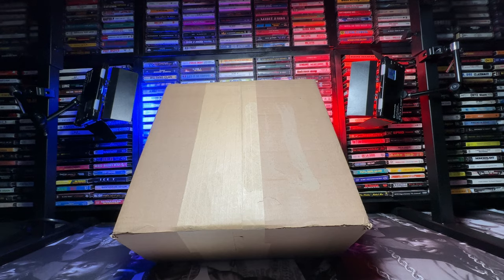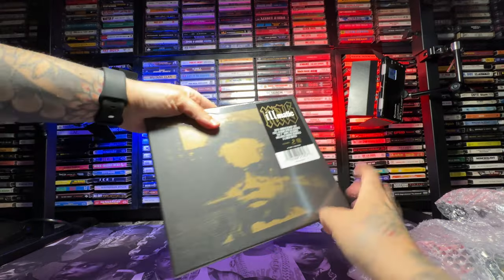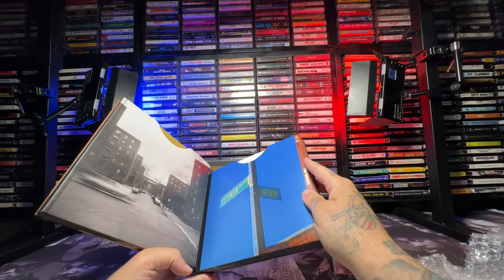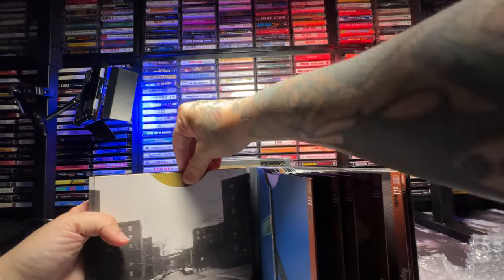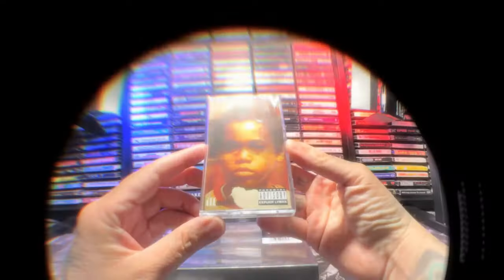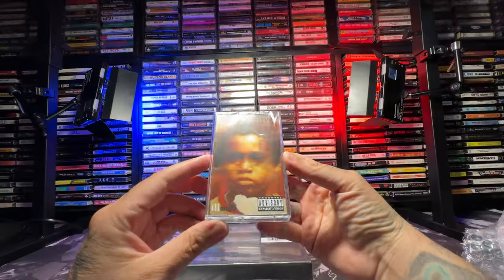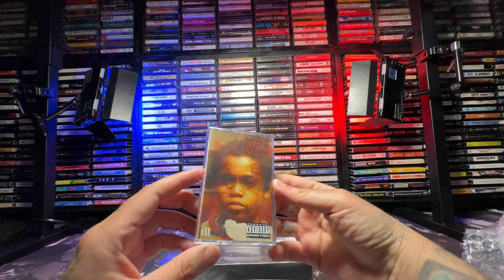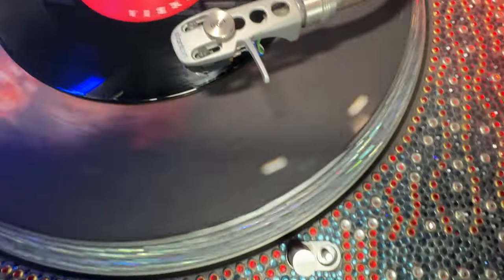NAS ILLMATIC 30TH ANNIVERSARY 7 inch BOX SET and CASSETTE BUNDLE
19 Years ago today, Nas released one of the greatest albums to ever hit world of hip hop. In celebration of that, Get on Down has reissued the classic Illmatic album with a seriously dope overhaul! It comes with a 64 page book filled with lyrics, credits, promo material and more, all the tracks from illmatic plus 2 remixes and the Illmatic cassette tape. There was no way I was letting this out of my sight!

 No Hype SE04 EP515 NAS ILLMATIC 30TH ANNIVERSARY 7 inch BOX SET and CASSETTE BUNDLE